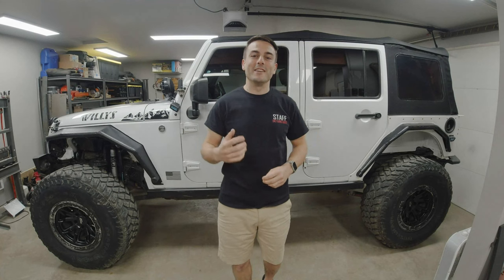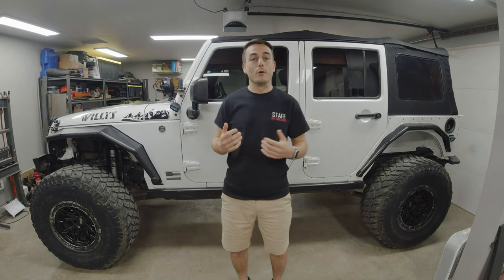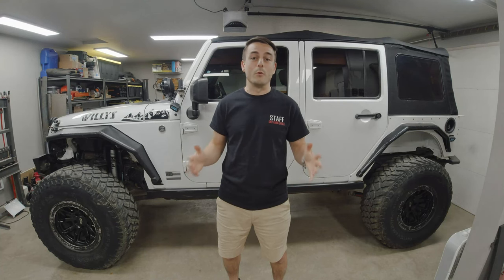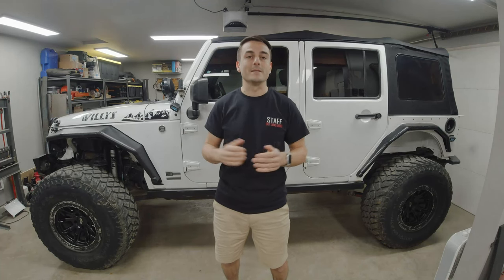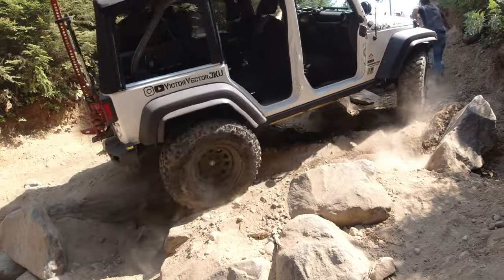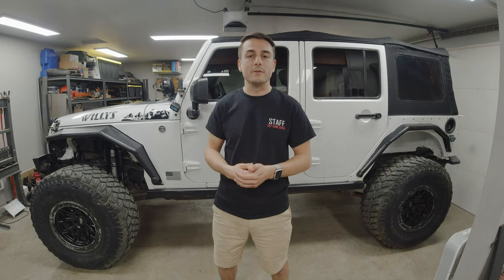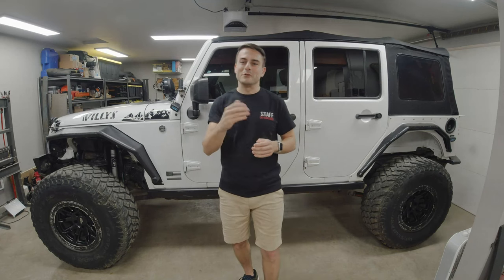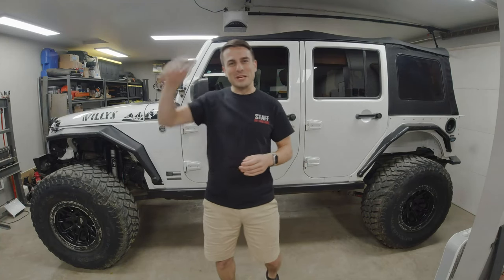Firestone Destination M/T2 37x12.5R17 - Long Term Review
I have been running the 37x12.5R17 Firestone Destination Tires for nearly the past three years and accumulated just shy of 30,000 miles. I know many of you have been interested in a long-term review so here you have it!

I am not sponsored, nor have I been paid to make this video.

In this video I will tell you the price I purchased them at and who I went through to buy them, my on-road performance review including treadwear, ride comfort, noise, and handling. Then I will talk about off-road performance review including the terrains these tires have seen, typical off-road tire pressure, and durability. I will also cover details on how I did a 5 tire rotation and a chalk pattern to identify the pressure to run these tires at for an even treadwear.

Specs of the tires during this review:
   Tread Depth: 13/32" (21/32" New)
   Mileage: 30,000 miles
   Tire Age: 5 years (manufactured in 2018)
   Tire Use: 3 years
   Tire Price: Today - $460 Discount Tire (2020 - $315 Firestone Tire)
   Typical On-Road Tire Pressure: 32 psi
   Typical Off-Road Tire Pressure: 8-10 psi (Snow: 5-6 psi)
   Rotation Frequency: ~5,000 miles

Jump Links:
   0:00 Intro
   0:32 Overview
   1:12  Recap of Why I Chose this Tire
   3:05 On-Road Performance & Treadwear
   6:20 Off-Road Performance & Durability
   10:25 Overall Recommendation & Suggestion
   12:18 Outro

Links:
   Videos: